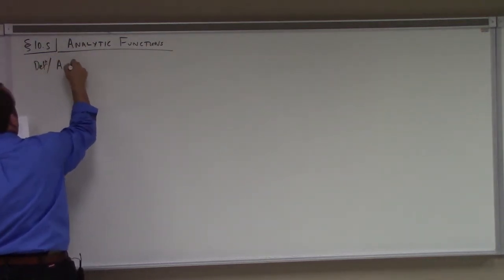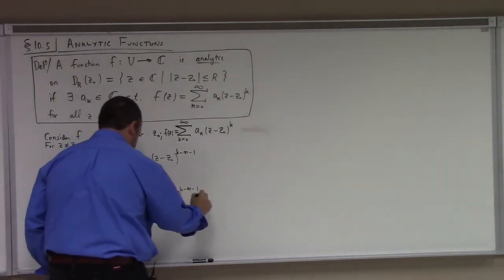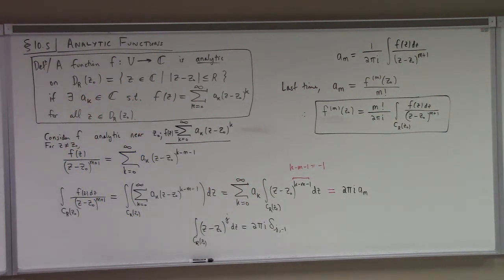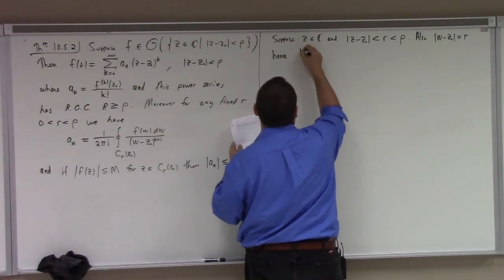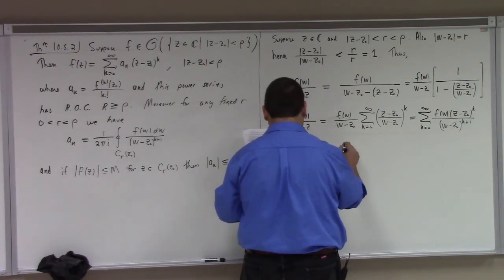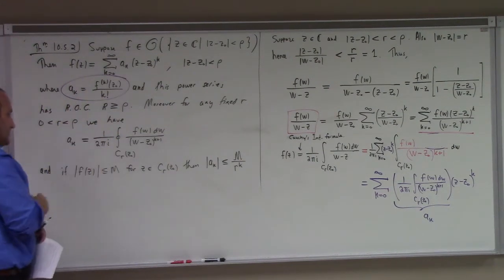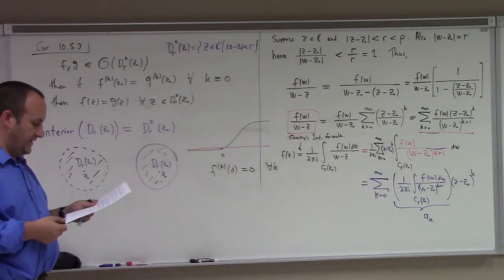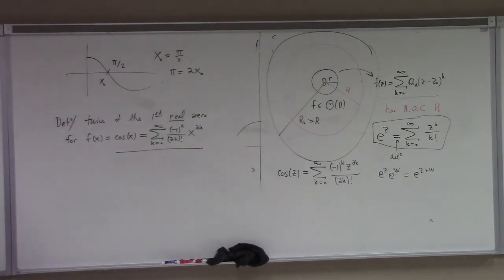Complex: holomorphic implies analytic on a disk, 10-17-18